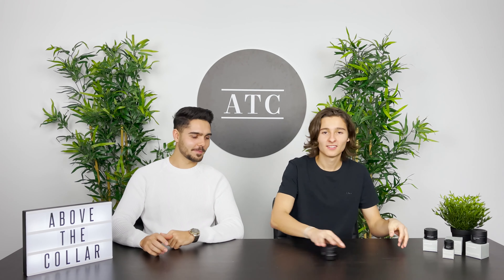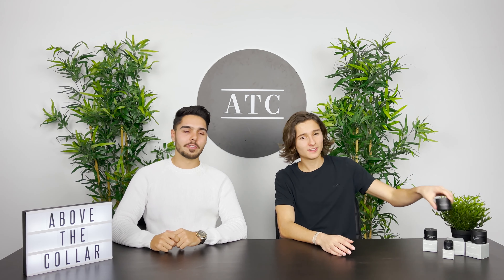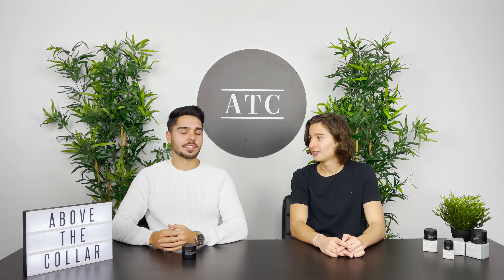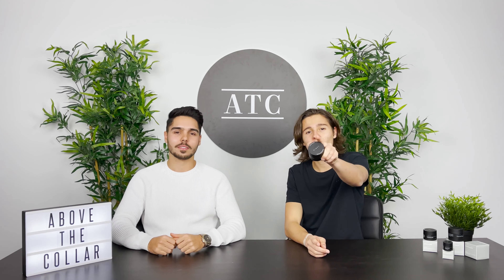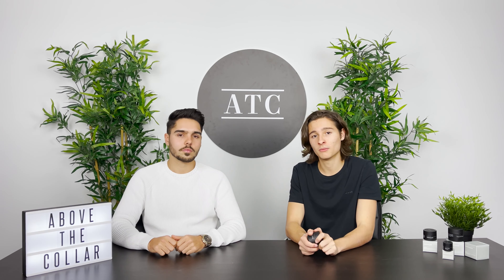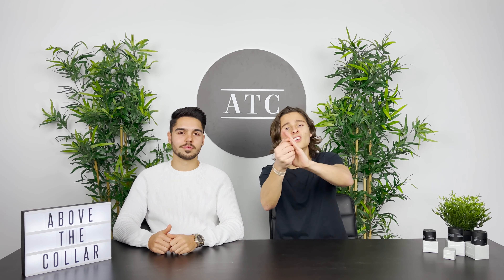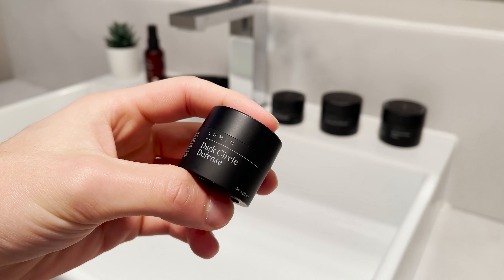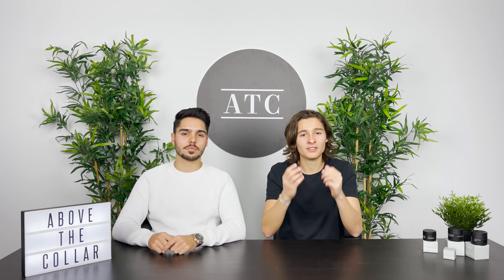Lumin Skincare Routine - (Men's Simple Skincare)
The boys introduce you to Lumin and discuss their simple skincare routine.

Please make sure to like the video if you enjoyed it!